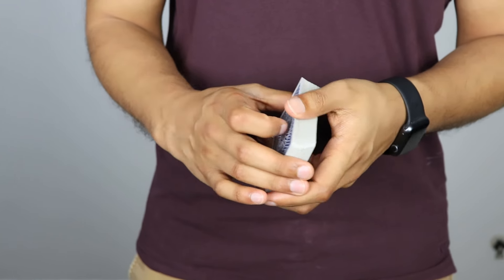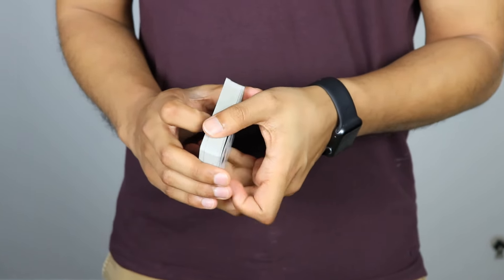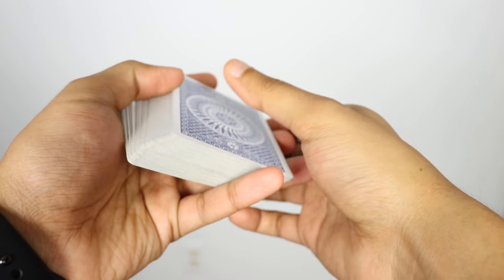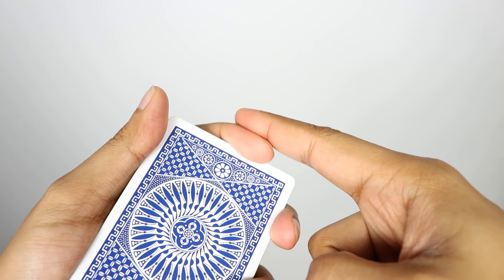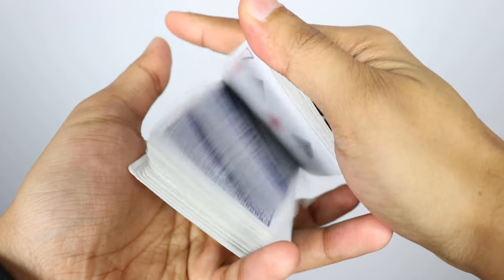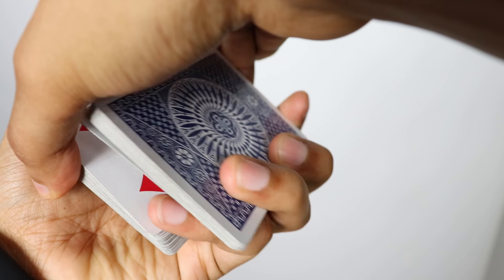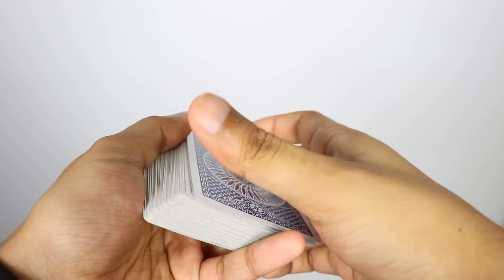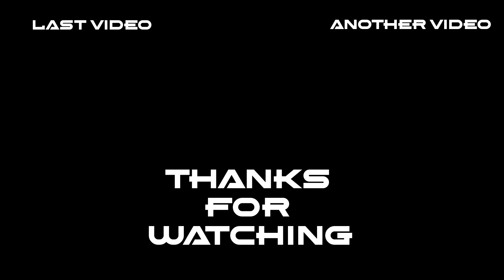CARD CONTROL | Classic Pass Tutorial!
Learn how to perform the classic pass! This is one of the most basic, but not easy moves to pull off!

Thanks to Alexbau for the creating the intro template!